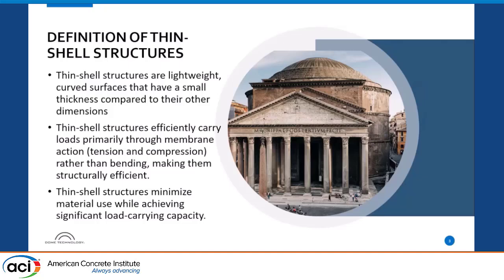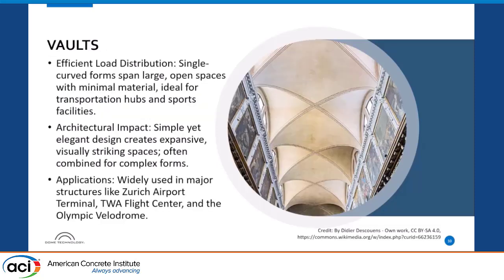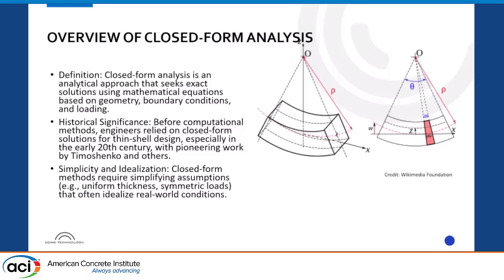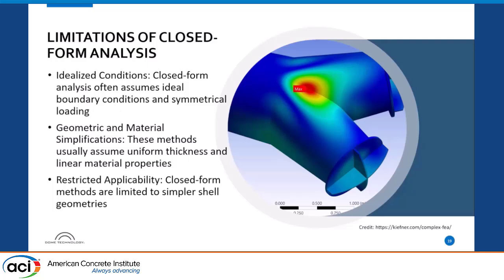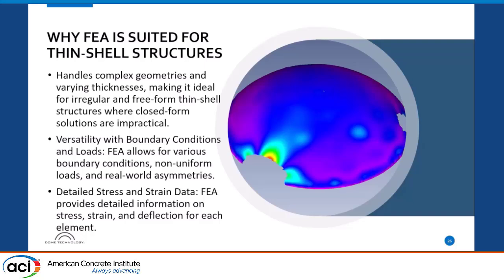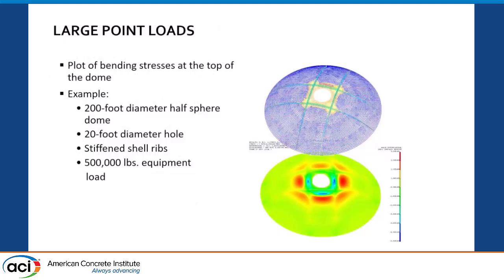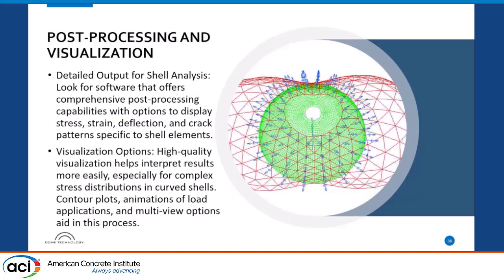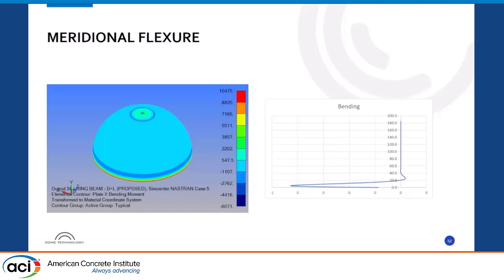FEA Analysis of Thin-Shell Geometries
Presented By: Zane Wells, Dome Technology

Description: Comparison of Closed Form Analysis to Finite Element Analysis of various thin-shell geometries, including, domes and hyperbolic-parabolas. The performance of these shapes will be contrasted to grid shell structures. Performance of free-form structures will also be addressed.